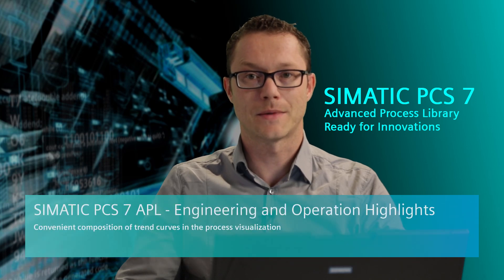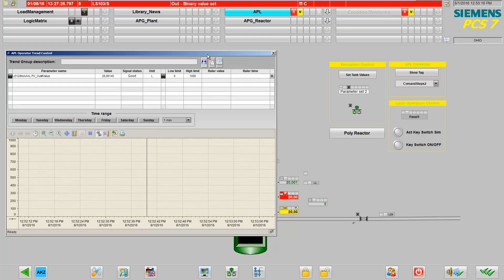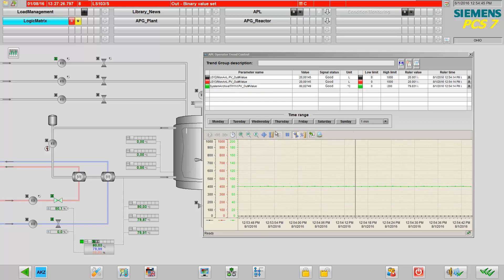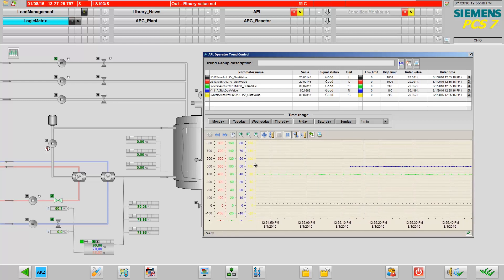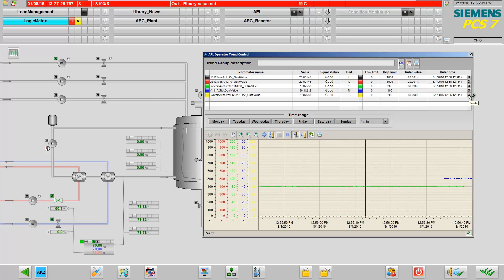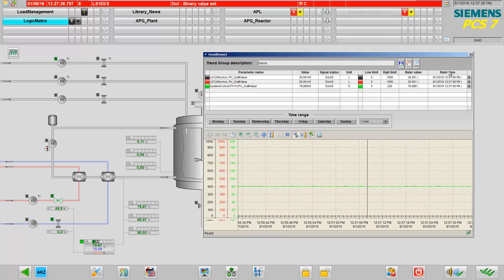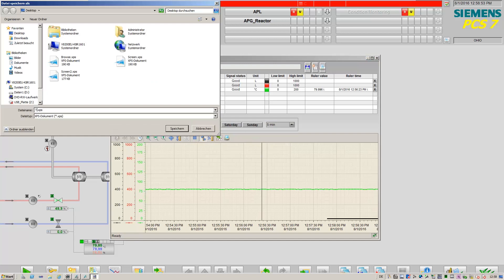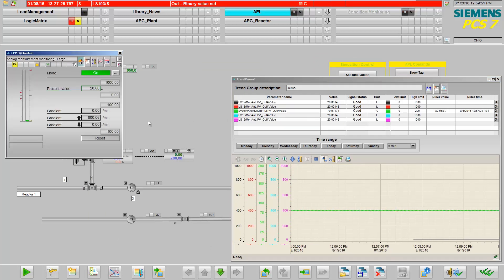SIMATIC PCS 7 APL - Composition of trend curves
In the engineering and operation highlight series with Advanced Process Library and SIMATIC PCS 7, you will discover exciting topics, functions and new possibilities of customizing. The APL Operator Trend Control enables an individual and flexible composition of different measuring points in your own trend view - only with one click.